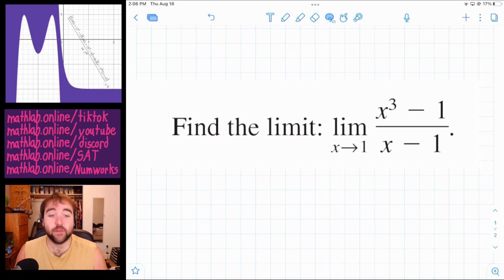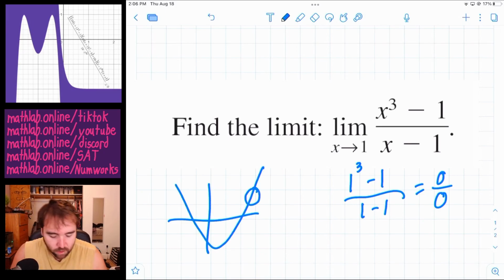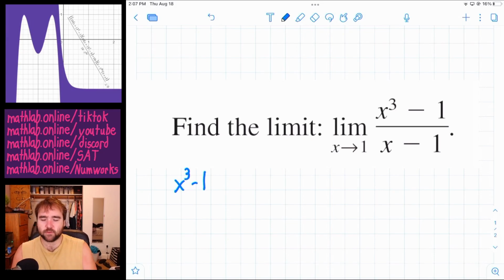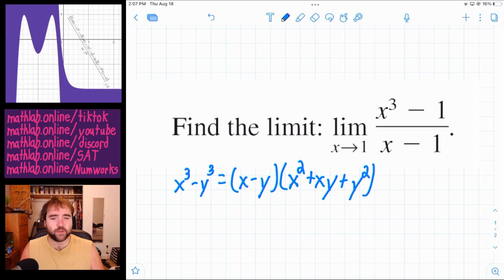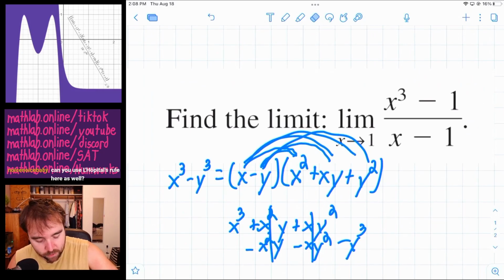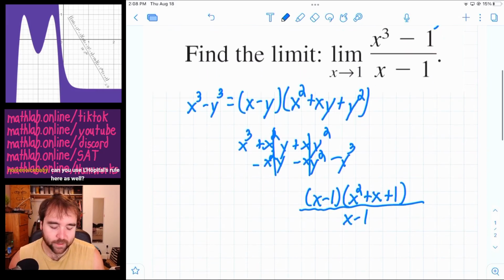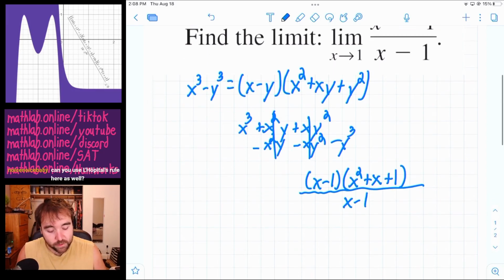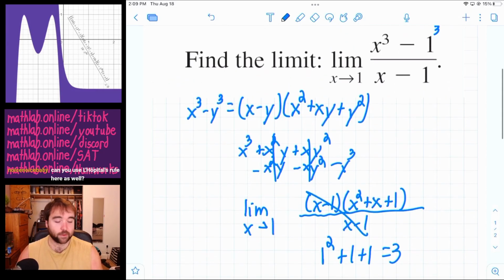Calculus Chapter 1 Section 3 Examples 6